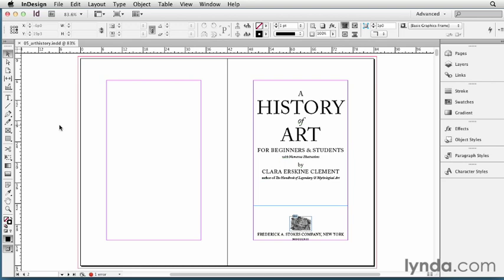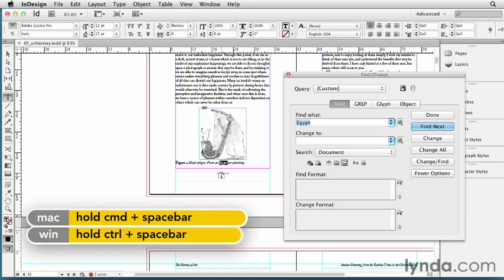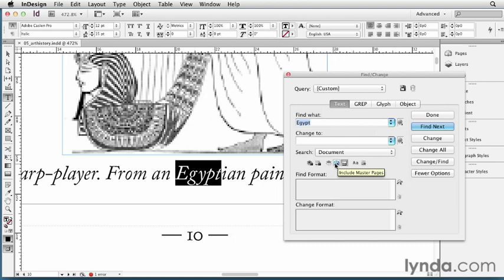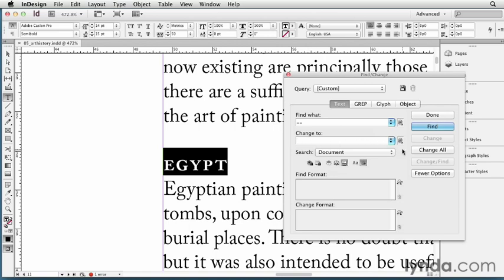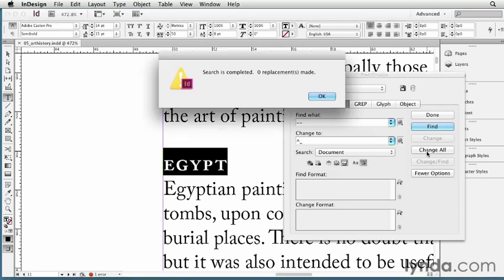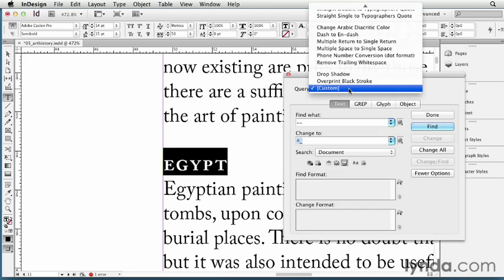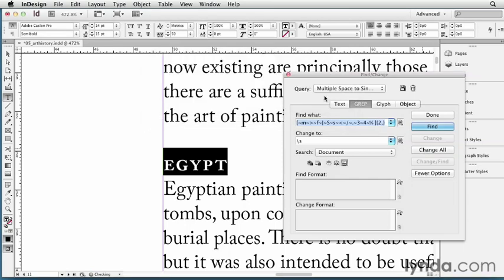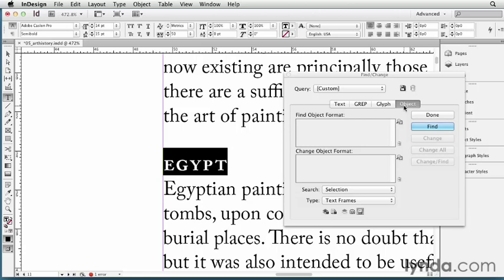96305 05 12 SC11 findchange